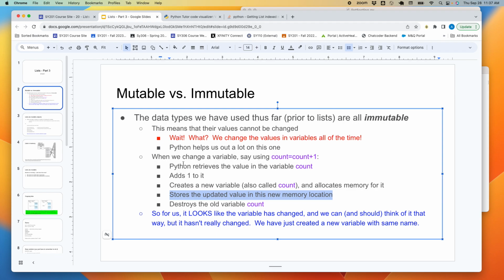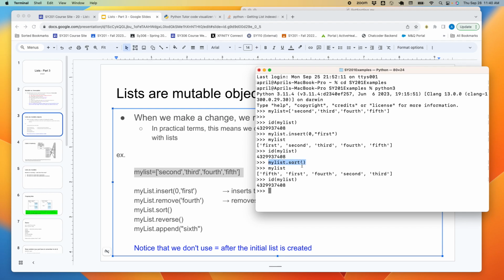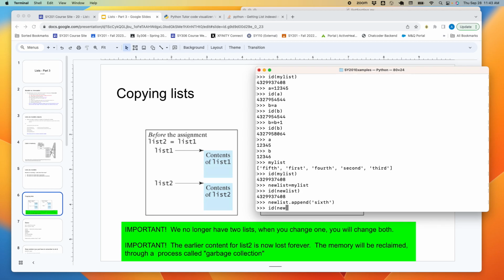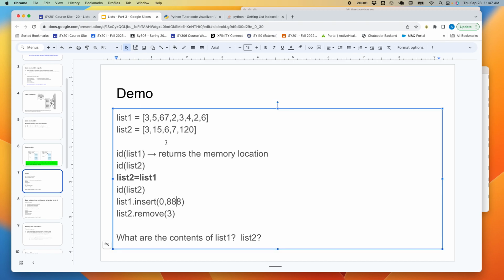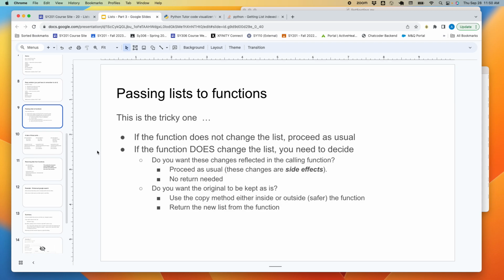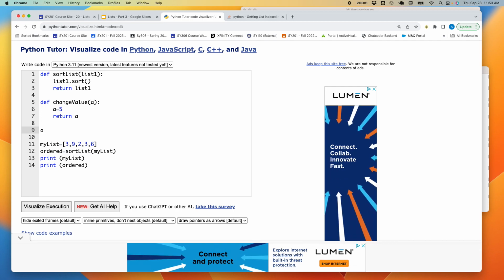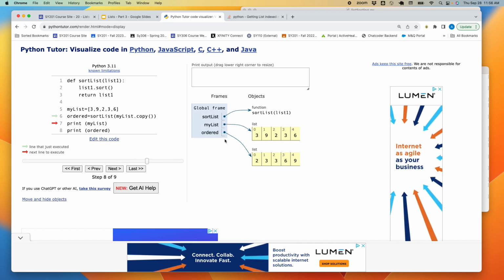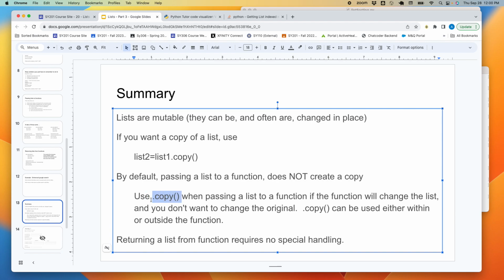Lists Are Mutable Objects (Lists Part 3)